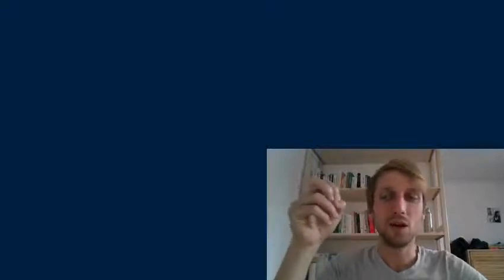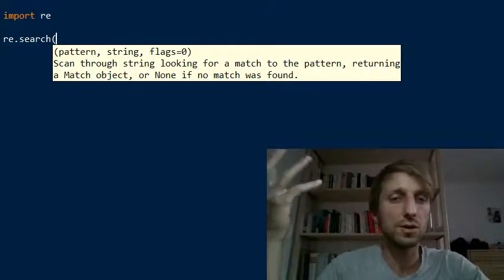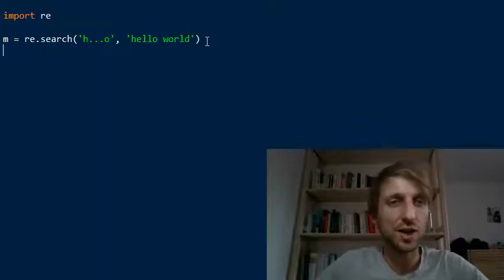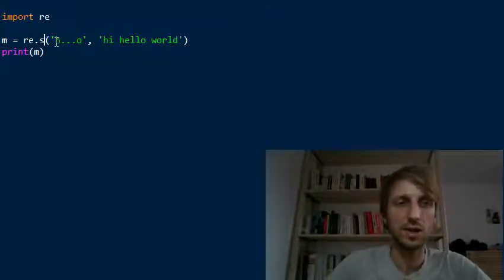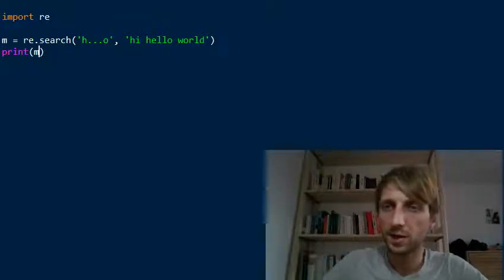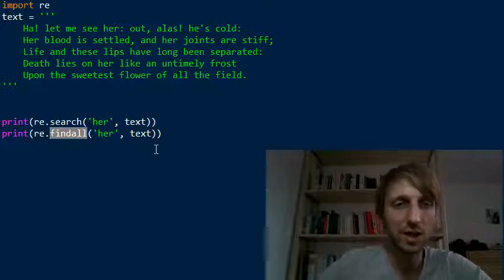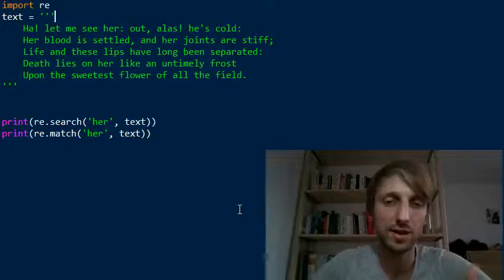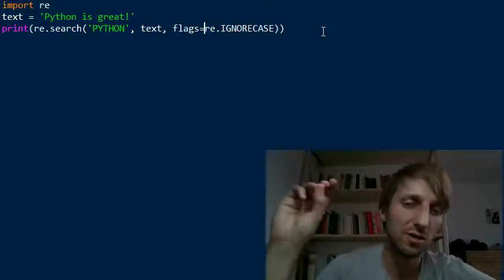Python Regex re.search() - A Simple Guide with Example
The re.search(pattern, string) method matches the first occurrence of the pattern in the string and returns a match object.

Regex book: